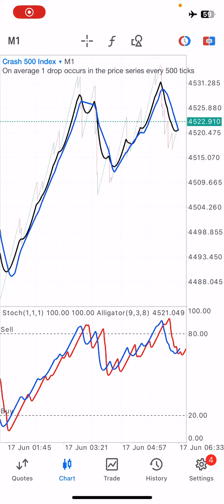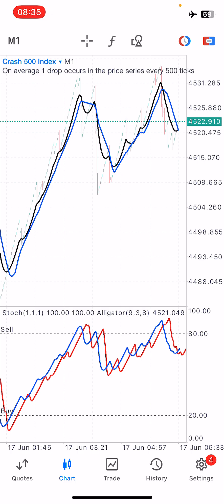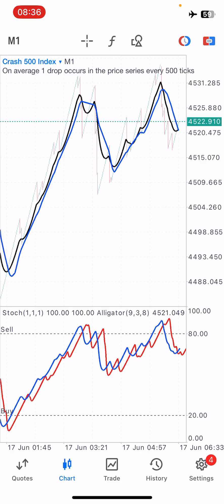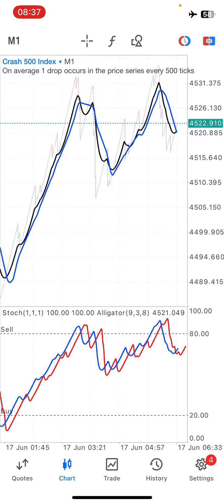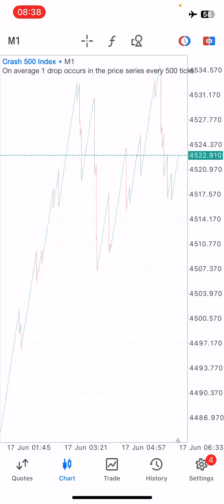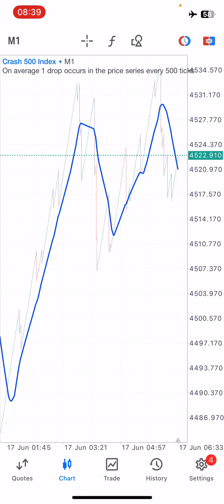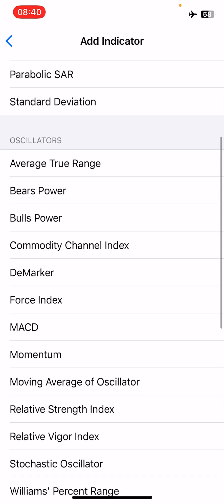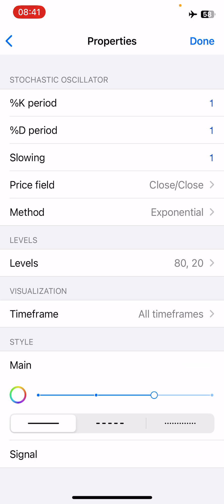Most Accurate Boom and Crash 2 in 1 Trading Strategy 💯💸